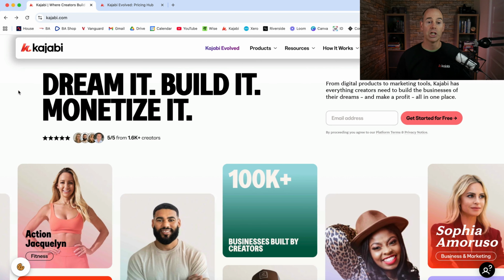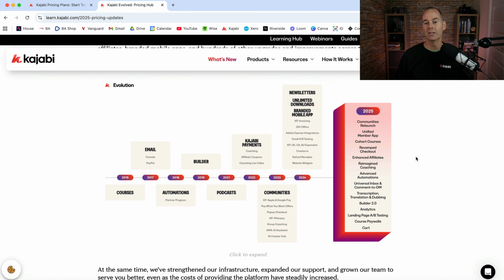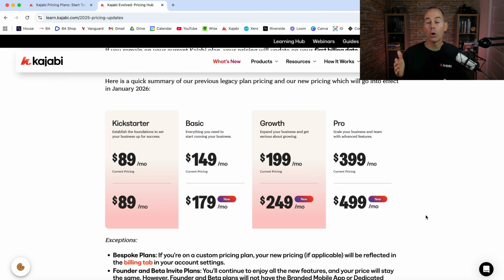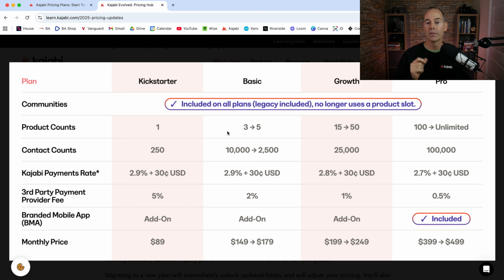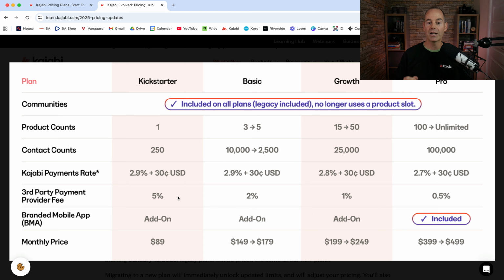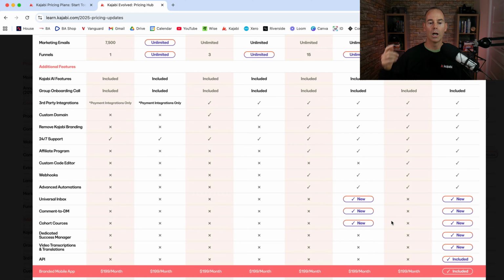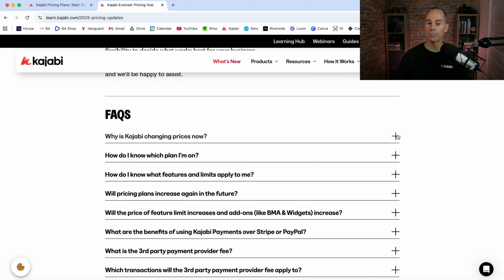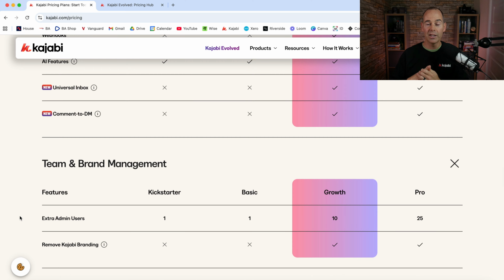New Kajabi Pricing: What's Changed and How It Affects You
In this video, I break down the new Kajabi pricing changes and exactly how the update affects both new and existing users.

If you're an entrepreneur who feels overwhelmed trying to choose the right all-in-one platform for your digital products, or you're a long-time Kajabi user wondering what these major platform updates mean for your business's bottom line, this breakdown is for you.

Kajabi has undergone its biggest transformation in a decade, and with it comes a completely new Kajabi pricing structure across the Basic, Growth, and Pro plans.

This video gives you the clear, simple analysis you need to make an informed decision and ensure your business is positioned for consistent growth and long-term, sustainable success.

In this Kajabi price review, you'll learn:
✅ The core difference between the old plans and the new Kajabi plans (Product & Contact Limits).
✅ The actual Kajabi price increase for Basic, Growth, and Pro plans, and why the price has changed after 10 years.
✅ Kajabi’s new third-party payment provider fees and why you are incentivized to use Kajabi Payments.
✅ The biggest question: Should you migrate to a new plan to unlock new features, or stay on your legacy plan until January 2026?
✅ My personal recommendation for which plan is best if you are just starting your simple online business (Hint: It’s the Kickstarter plan).

This deep dive into the Kajabi Evolved update will empower you to confidently choose a plan that aligns with your business's current needs, allowing you to focus on creating evergreen content and attracting clients consistently.

Tim

🔗 Timestamps:
0:00 - New Kajabi Pricing: What's Changed and How It Affects You
1:01 - Where to Find the Current Kajabi Pricing Structure
1:48 - The History of Kajabi’s Platform Evolution
2:58 - The Kajabi Price Increase for Existing Customers
3:17 - Old Plan vs. New Plan Pricing Breakdown
4:35 - What Happens If You Do Nothing (Existing Users)
5:04 - Why the Big Shift in Kajabi’s Pricing?
5:39 - Core Feature Changes: Products & Communities
6:48 - Understanding the New Contact Limits
7:46 - Third Party Payment Fees Explained
8:35 - Branded Mobile App Inclusion (Pro Plan)
9:08 - A Look at Plan Migration and New Features
10:38 - Kajabi Payment Fees by Region
12:55 - A Top Tip for Current Kajabi Users
14:10 - Claim Your Extended 30-Day Kajabi Free Trial & Bonuses